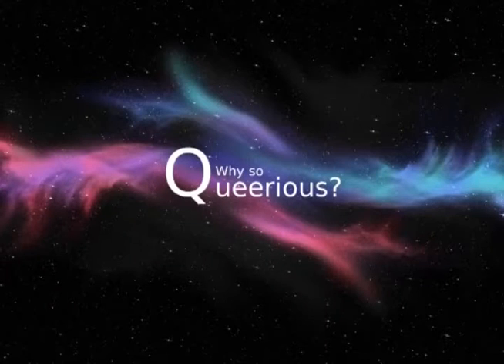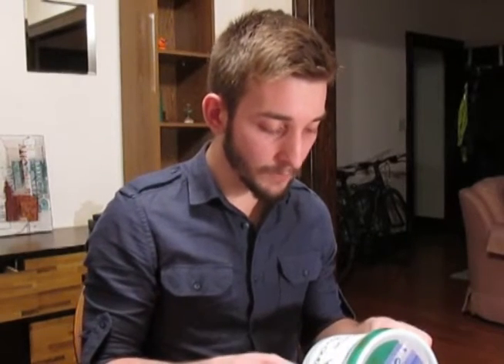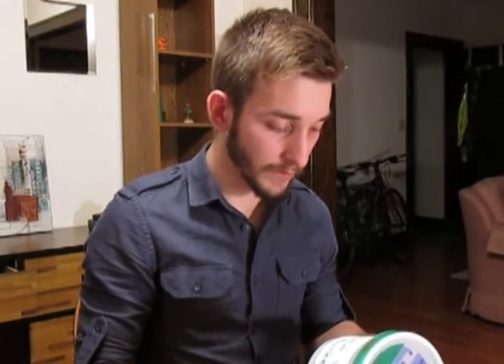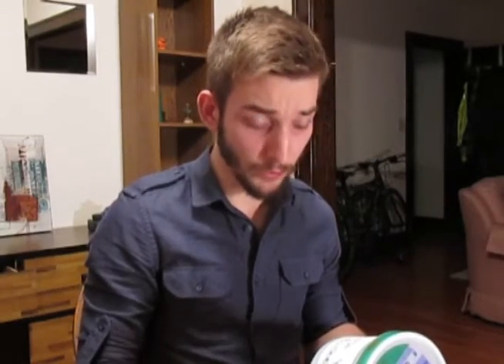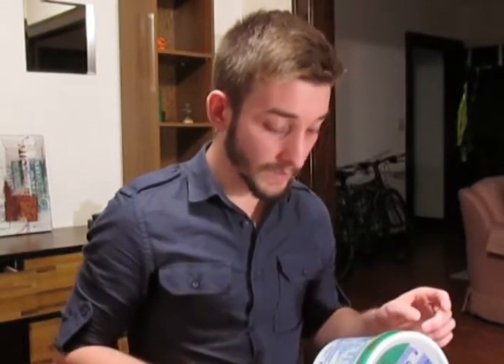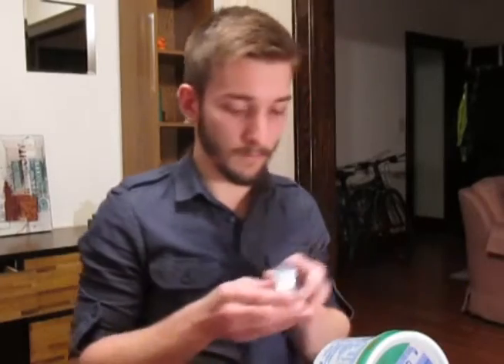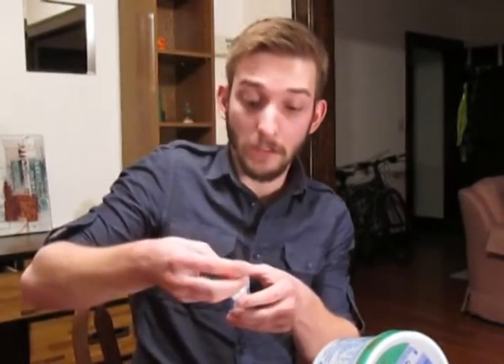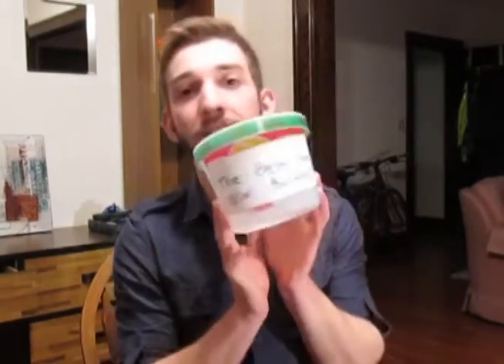A Resolution Solution - WHYsoQUEERIOUS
Hey everyone! Sorry for the lateness... HAPPY NEW YEARS!!
I Hope you enjoy this crafty point I make about remembering the great moments in life. Try this out it is a great habit.